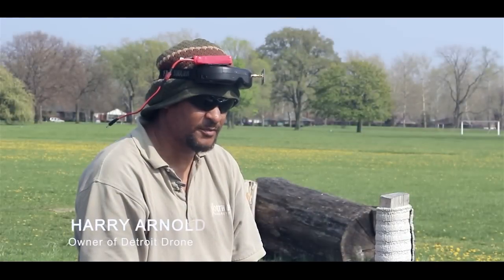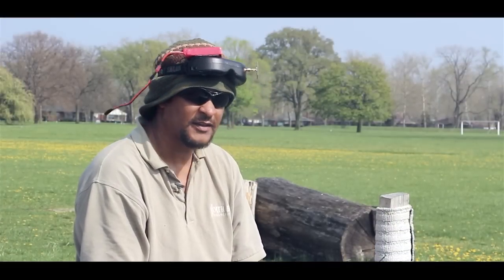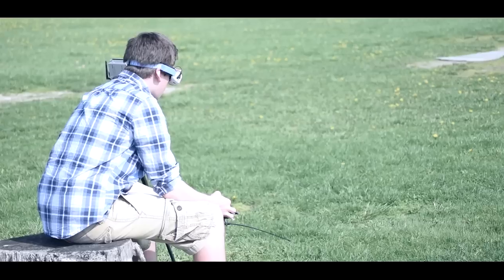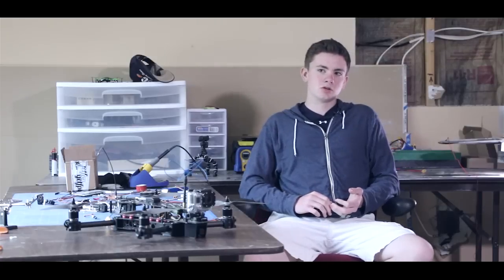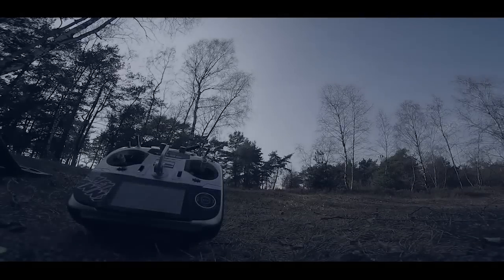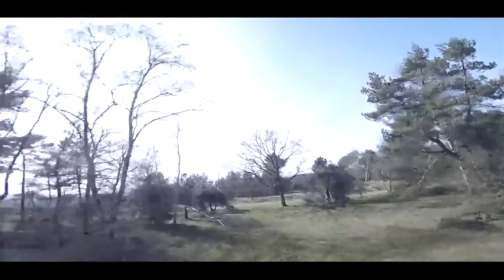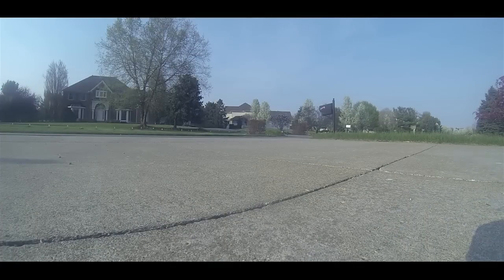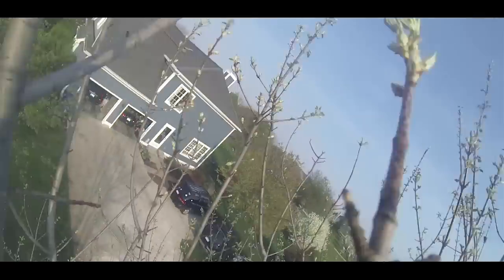Multirotor Mini-Documentary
After two monthes of preparing, filming and editing, I have finally finished my Mini-Documentary on Multirotors!

A big thanks to Harry Arnold at Detroit Drone, MetallDanny and JaxonFX. You guys made this documentary possible!